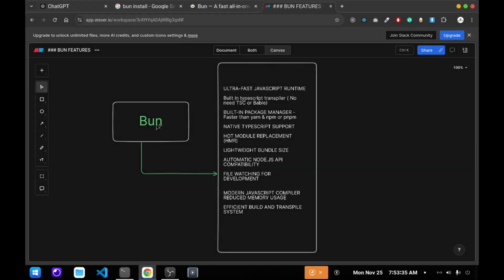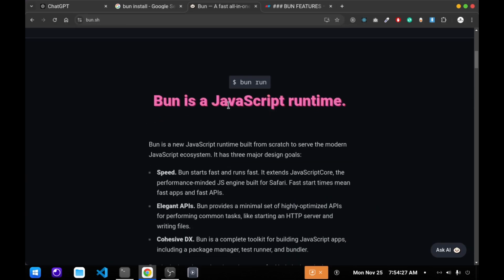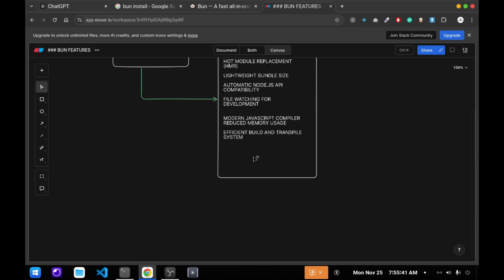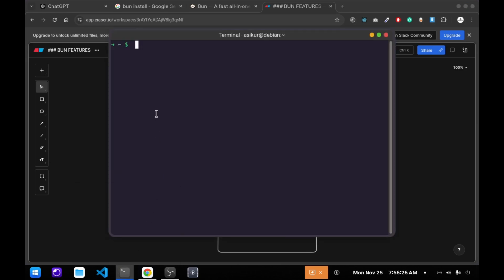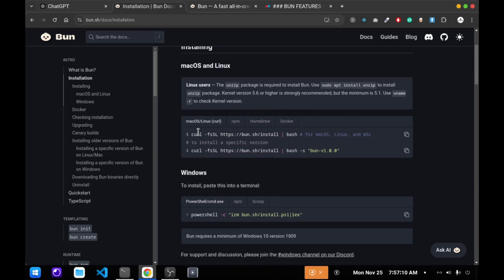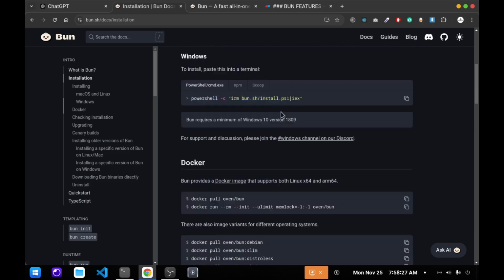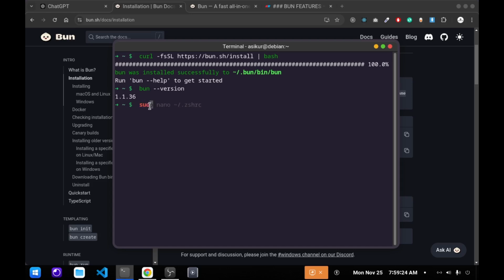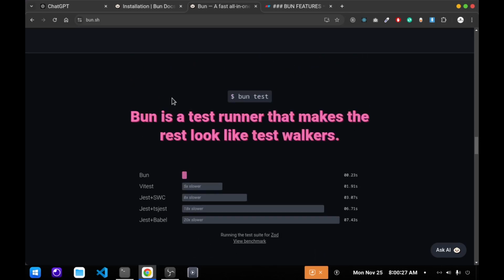How to Install Bun on Linux, macOS, or Windows in Seconds | Single Command Setup Tutorial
Learn how to install Bun, the ultra-fast JavaScript runtime, on any operating system (Linux, macOS, or Windows) with just a single command. This step-by-step tutorial covers the easiest way to get started with Bun, perfect for JavaScript and TypeScript developers looking to boost their performance. 🚀